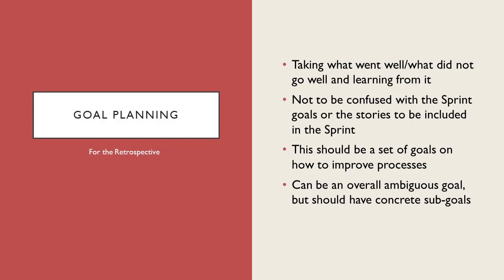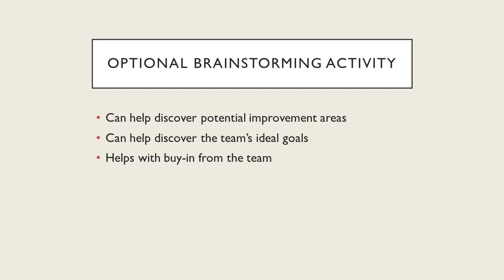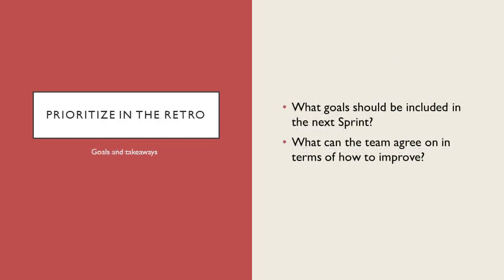Sprint Retrospective - Agile PM 101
This video covers the Sprint Retrospective. In this meeting, we are focusing on improving our process through incremental changes. The three main topics are: what went well, what didn't go well, and what changes the project team wants to make.